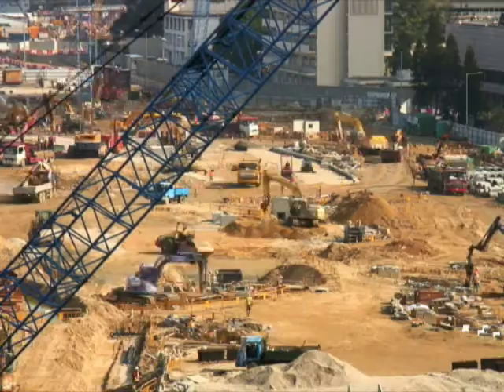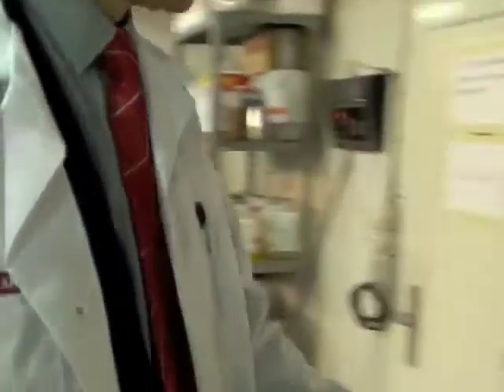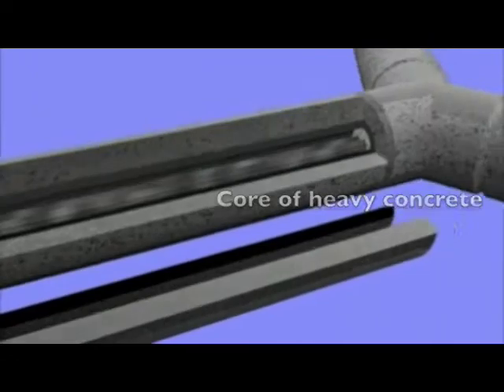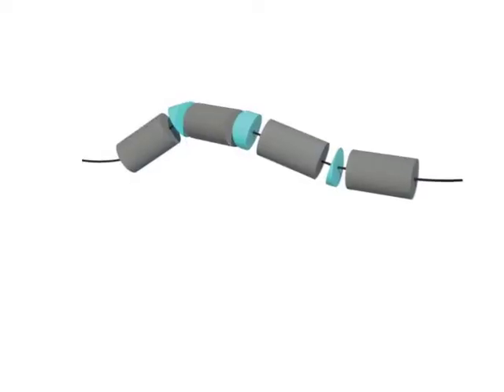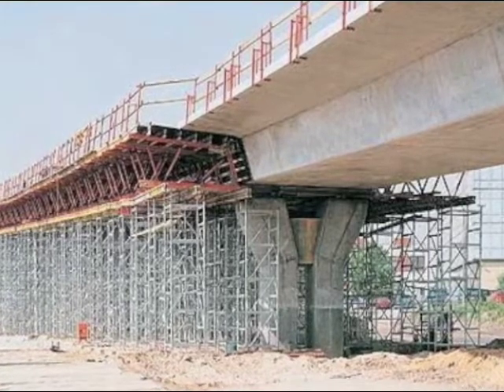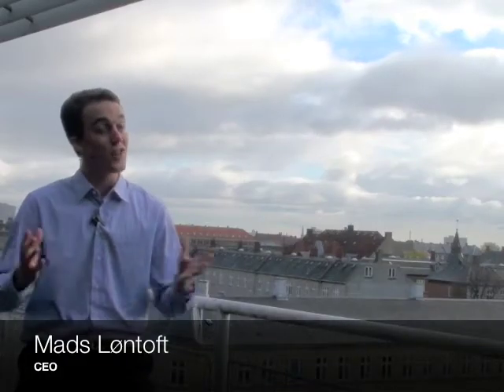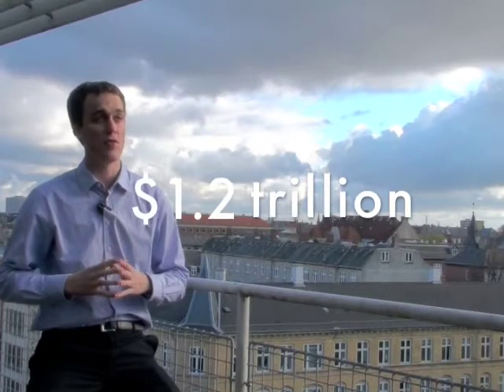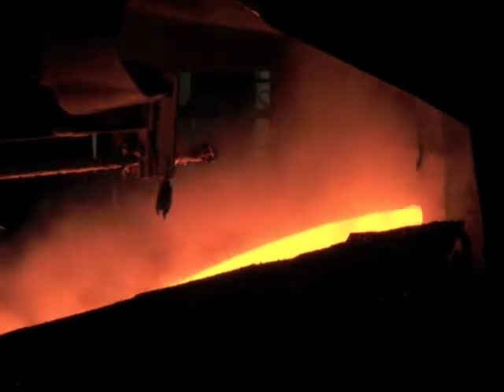Abeo A/S - Winner of The 2010 Global Cleantech Open Ideas Competition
For the second year, cleantech innovations from around the world were featured at the Cleantech Open. The Global Cleantech Open Ideas Competition looks to find 'big ideas' by working at a grassroots level and to support and foster those ideas. Orchestrated in conjunction with the Kauffman Foundation, startups from around the world competed for a prize worth $100,000 in startup services. Entries were received from 20 countries with the Top 5 videos screened at the Gala Awards. Audience members voted Abeo of Denmark the winner, whose patented Super-Light Structure technology aims to reduce the energy and materials needed in building construction.